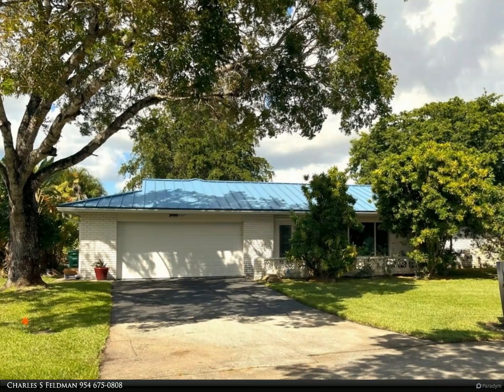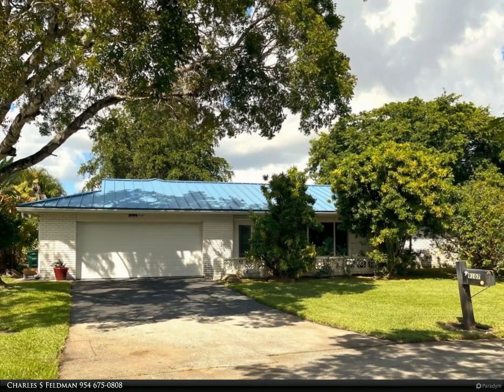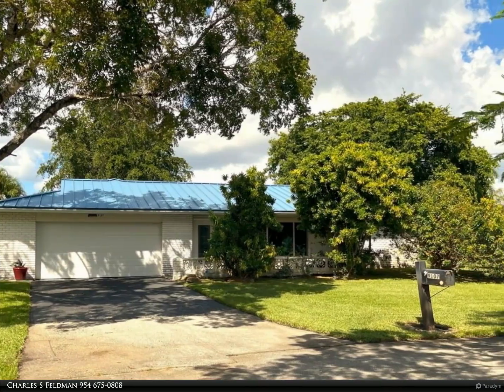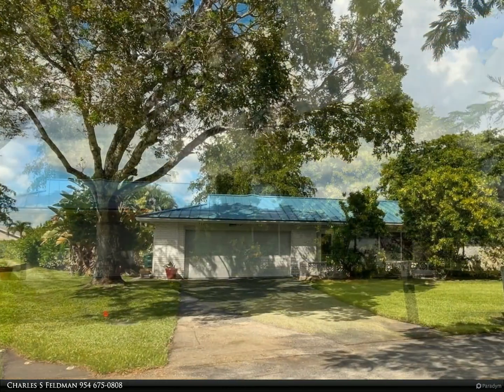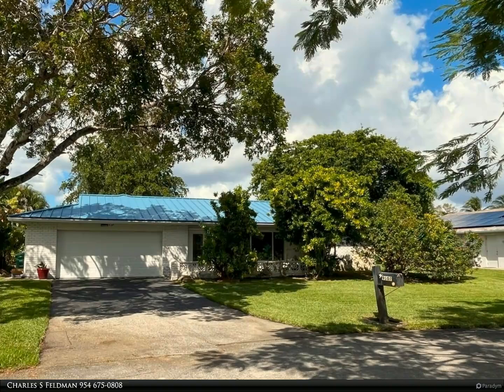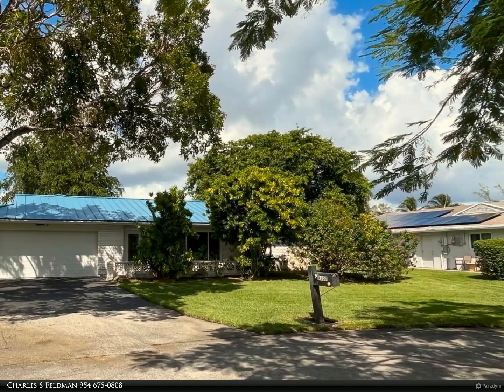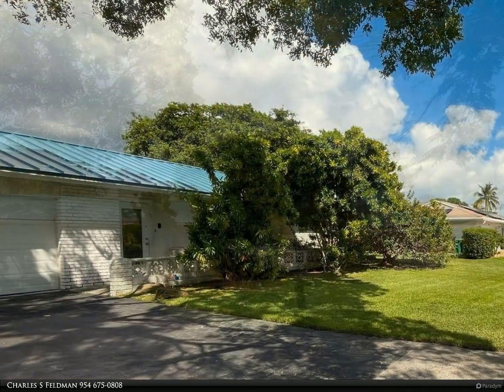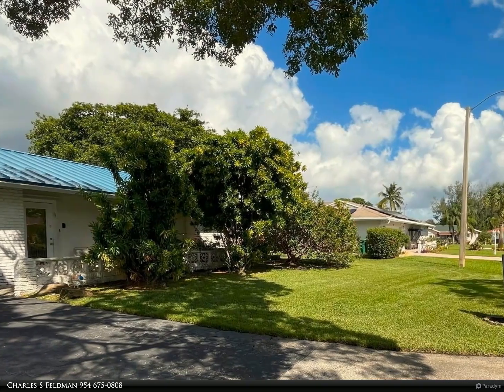Berkshire Hathaway HomeServices Florida Realty - 9107 NW 72nd Ct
ONE OF THE LARGEST 4 BEDROOM 2.5 BATH HOMES IN DESIREABLE COMMUNITY OF WESTWOOD SITTING ON AN IRREGULAR LOT. NEWER METAL ROOF. ALL HURRICANE IMPACT WINDOWS AND GLASS DOORS THROUGHOUT. NEWER WATER HEATER. THE ELECTRICAL AND IRRIGATION HAVE BEEN UPDATED. 2 PRIME BEDROOMS. OVERSIZED 2 CAR GARAGE. NEEDS SOME TLC BUT LOTS OF POTENTIAL THROUGHOUT. LOW HOA. ASSOCIATION STATES 55+. CLOSE TO SHOPPING CENTERS/STORES AND EASY ACCESS TO MAJOR ROADS AND HIGHWAYS.

2 full bath, 1 half bath

Charles S Feldman
Berkshire Hathaway HomeServices Florida Realty